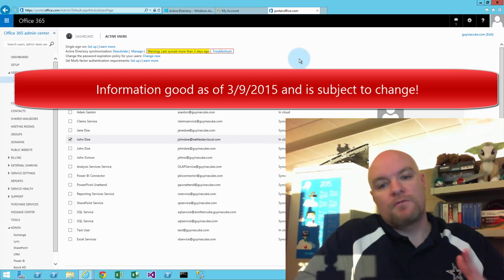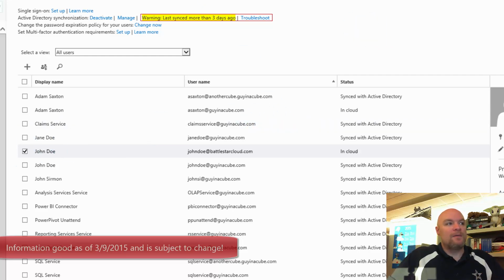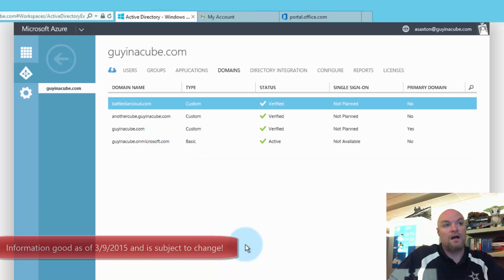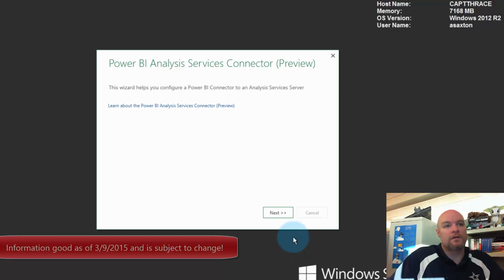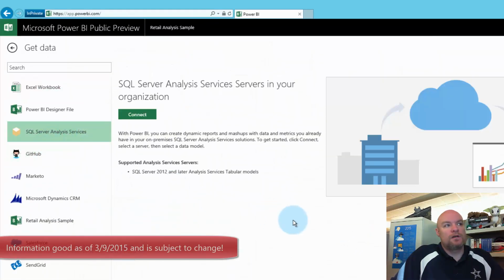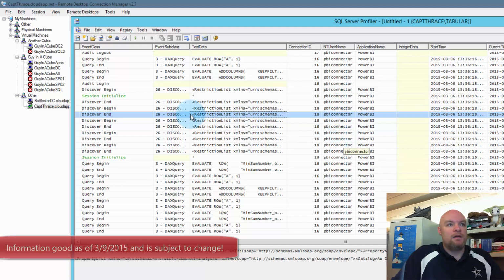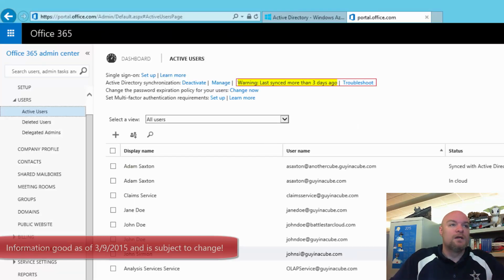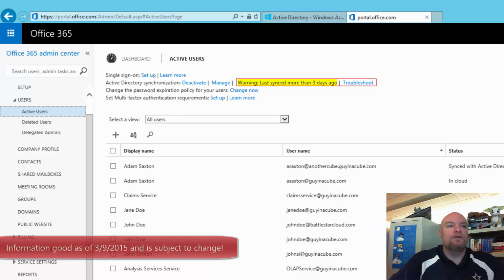Do we really need AAD DirSync with Power BI?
A look at when we don't need Azure Active Directory DirSync with Power BI's Analysis Services Connector.